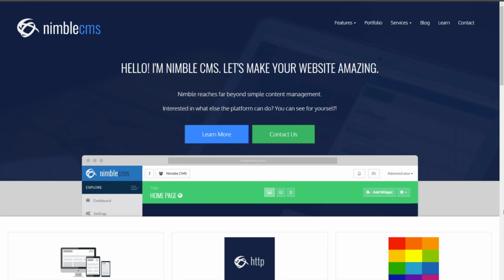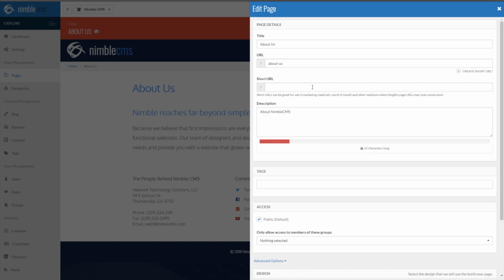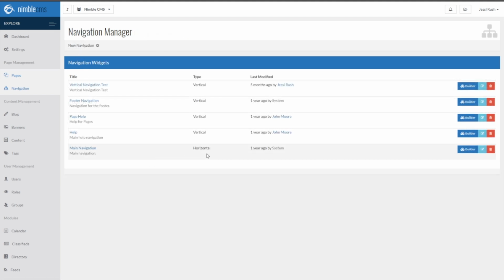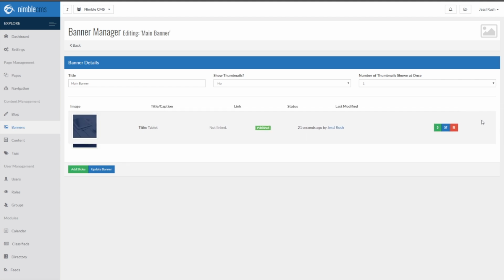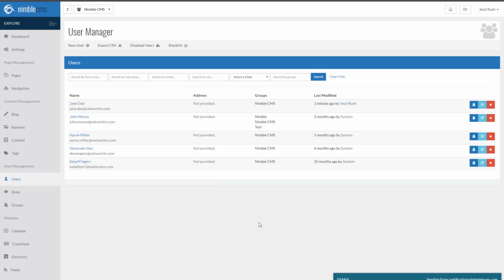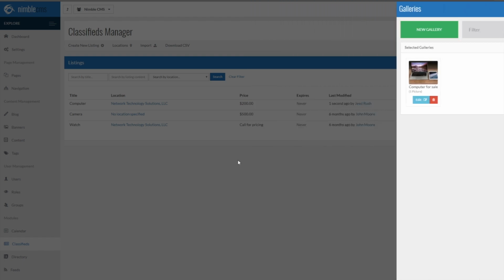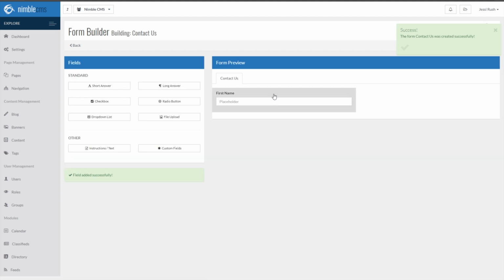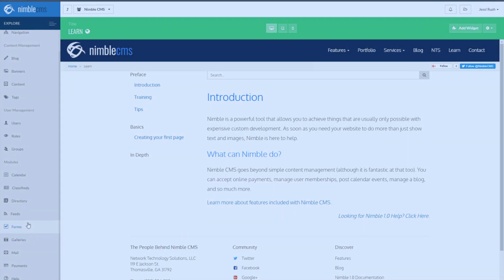Nimble 2 0 Basic Training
In this tutorial you will learn how to become a fluent Nimble 2.0 user!